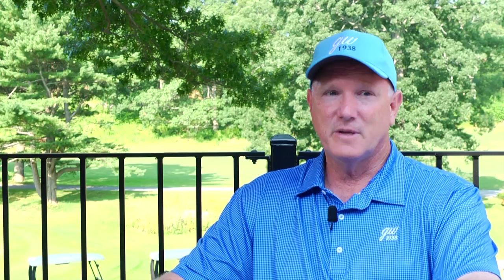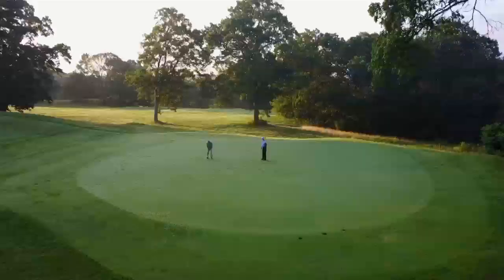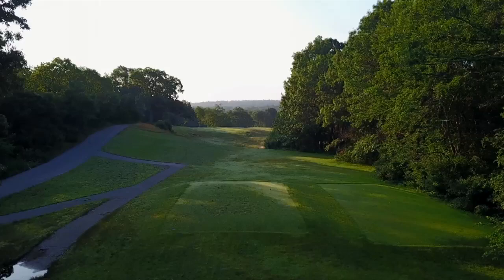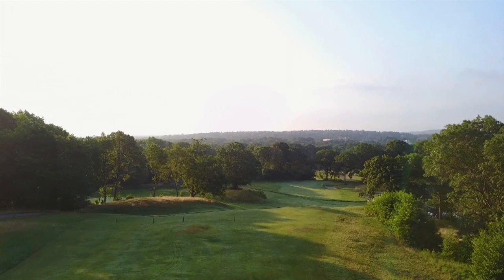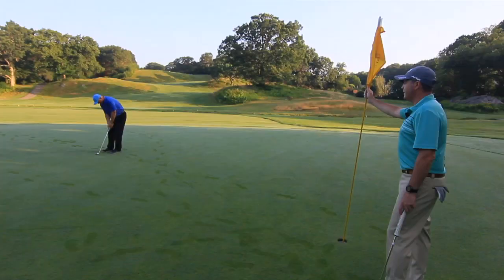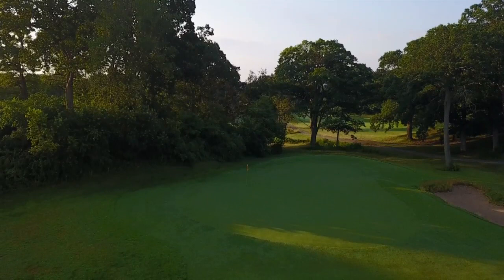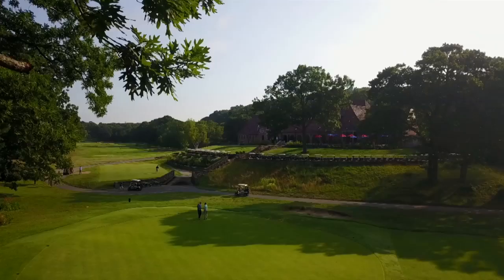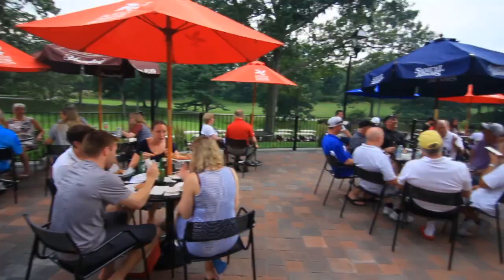GTW: George Wright Golf Course / Best of the Munis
GOLFING THE WORLD - George Wright Golf Course

Phenomenal conditions at George Wright Golf Course, one of the great Donald Ross designs. It will also be the first public course to host the Mass Amateurs in 2018...an honor!